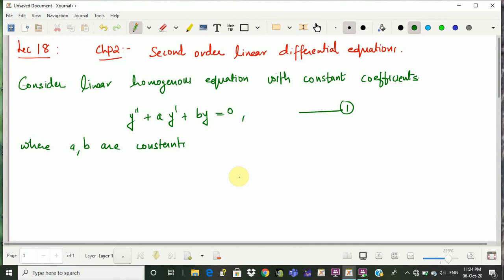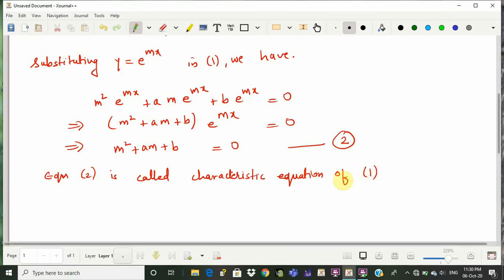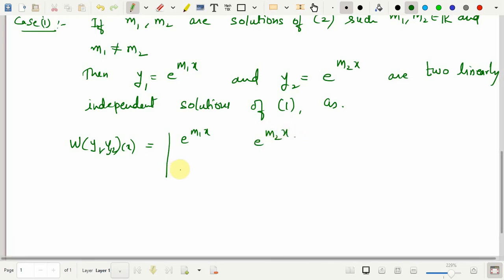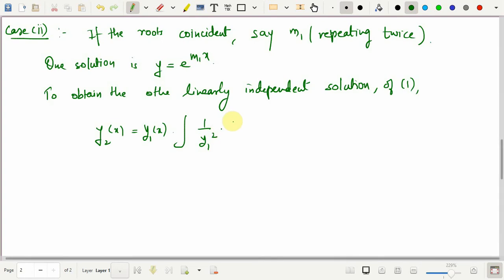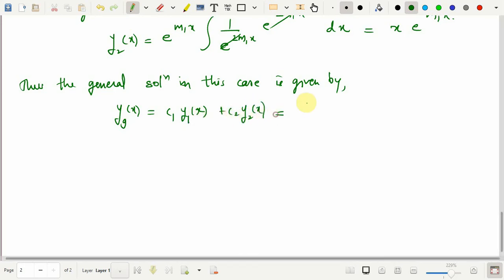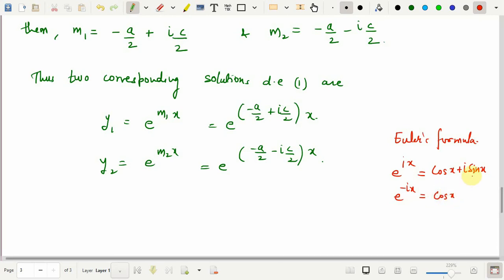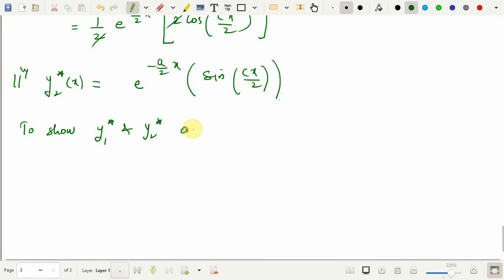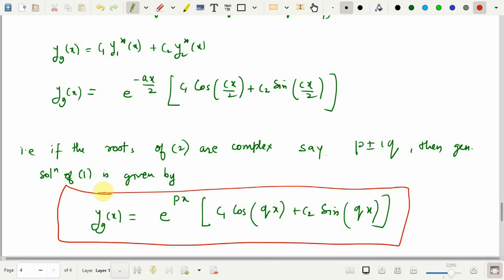Lec18 Solution to Second order linear homogeneous differential equations with constant coefficient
SecondOrderDifferentialEquation#Homogenous#ConstantCoefficients